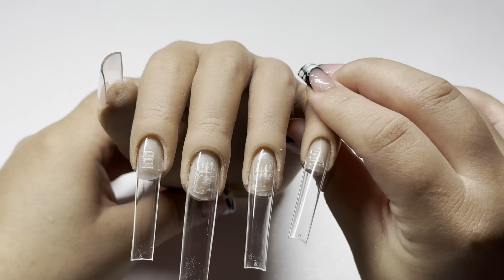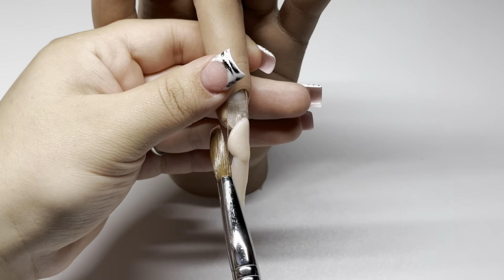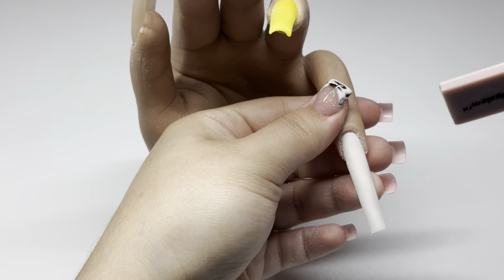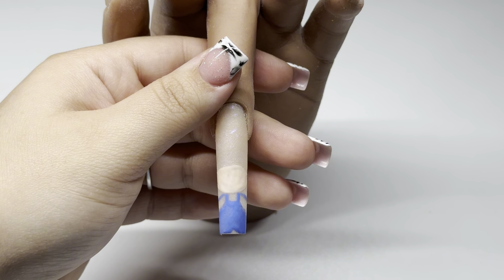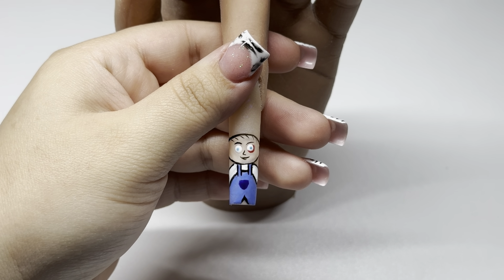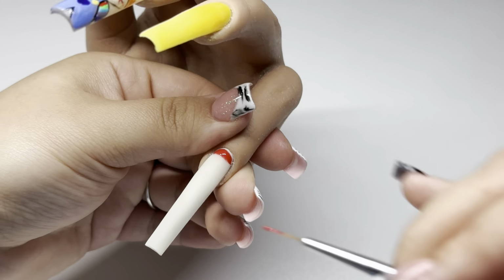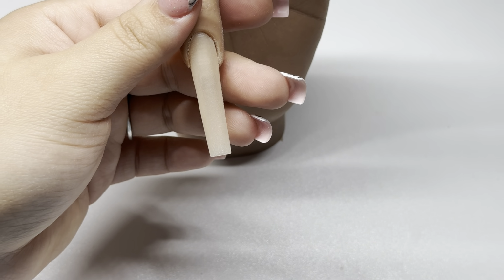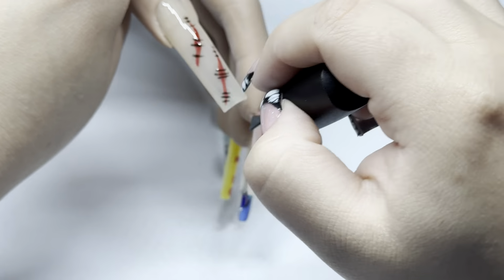Chucky X Stewie Nail Art🩸| Halloween Nail Design👻| Acrylic Nails💅🏼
𝐇𝐞𝐲 𝐠𝐮𝐲𝐬! 𝐖𝐞𝐥𝐜𝐨𝐦𝐞 𝐛𝐚𝐜𝐤 𝐭𝐨 𝐚𝐧𝐨𝐭𝐡𝐞𝐫 𝐯𝐢𝐝𝐞𝐨, 𝐰𝐞𝐥𝐜𝐨𝐦𝐞 𝐢𝐟 𝐲𝐨𝐮 𝐚𝐫𝐞 𝐧𝐞𝐰.

Nail drill

Nail lamp

Acrylic Brush

Nail tips

Tapered drill bit

Tornado drill bit

Hand files

Nail glue

All links and codes can be found in my Linktree🤍